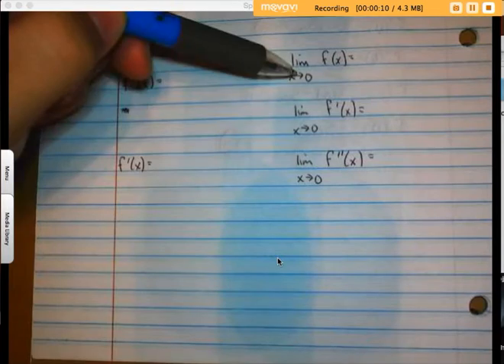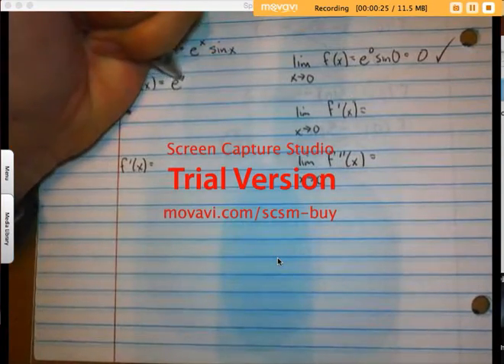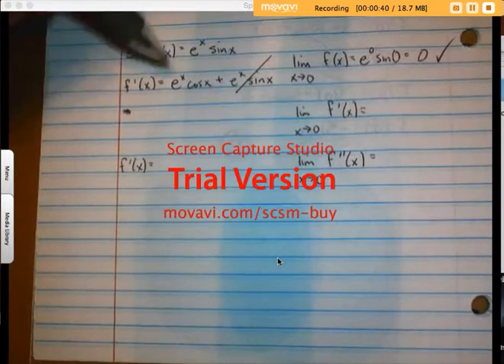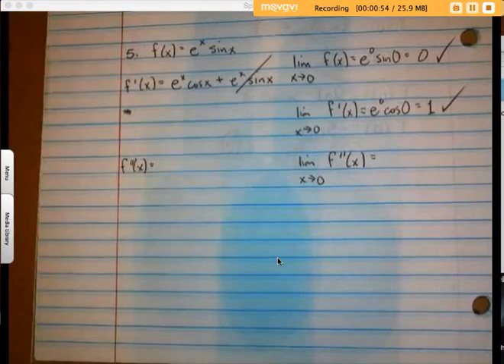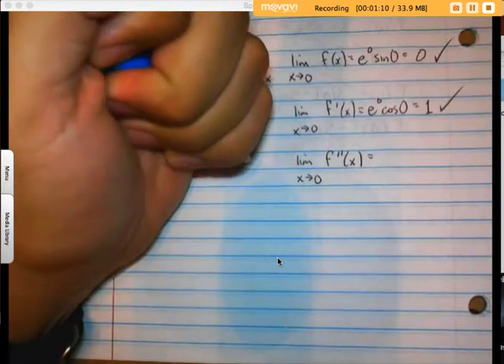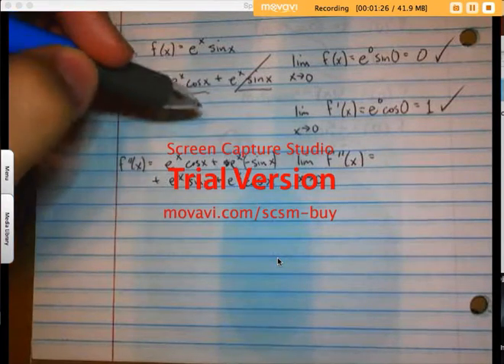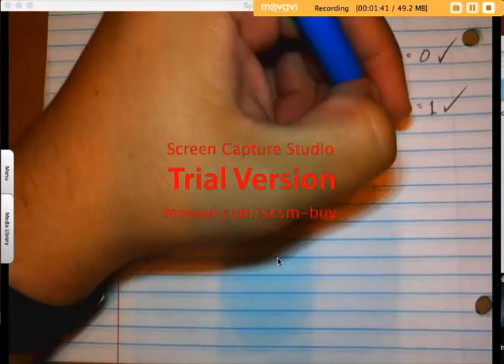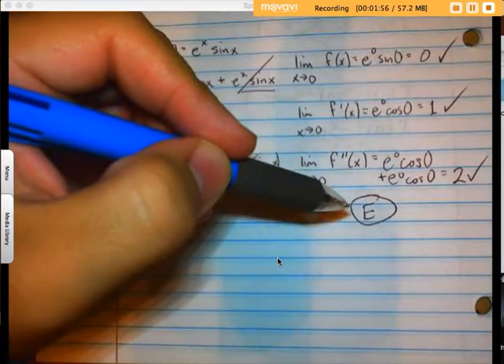CRAHS #16 AP Practice AB P#5